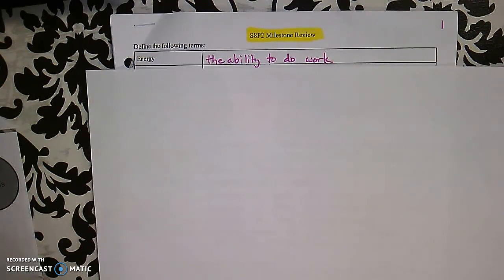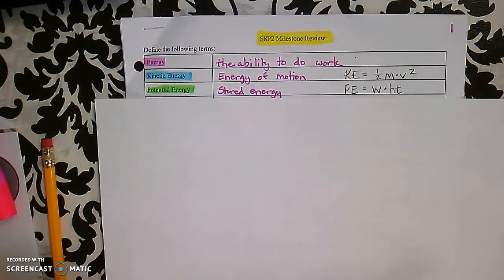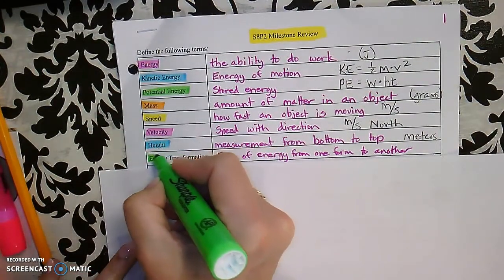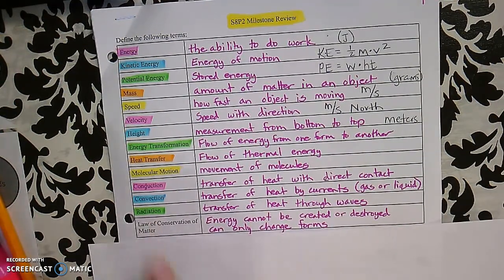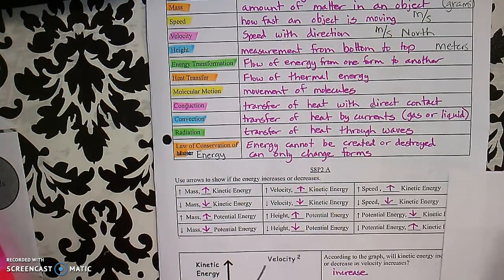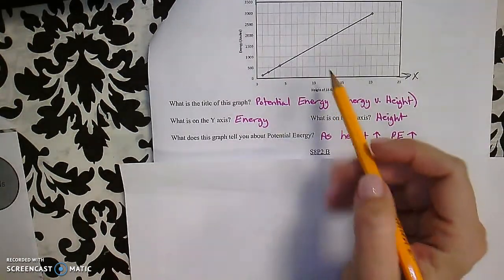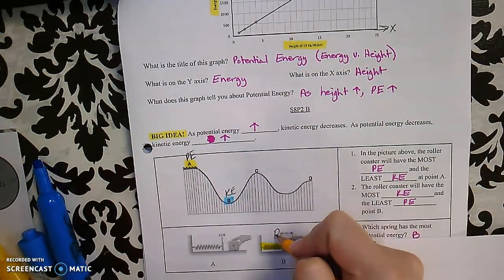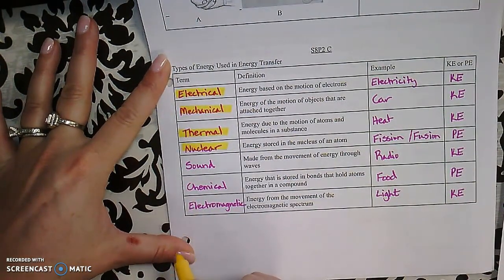S8P2 Milestone Review